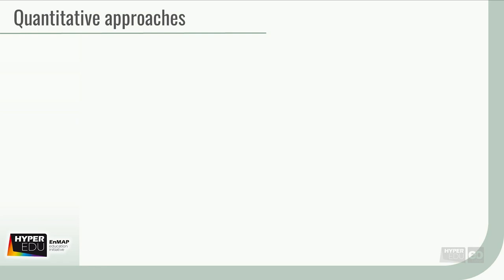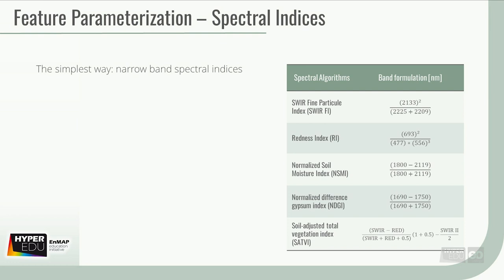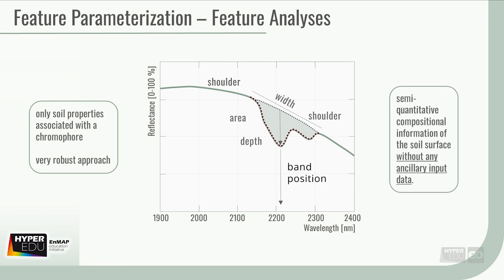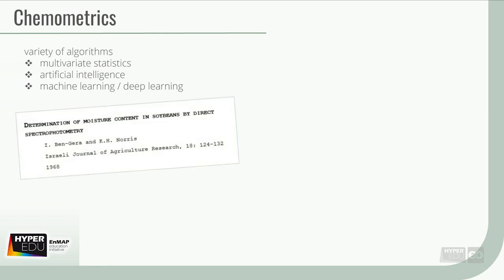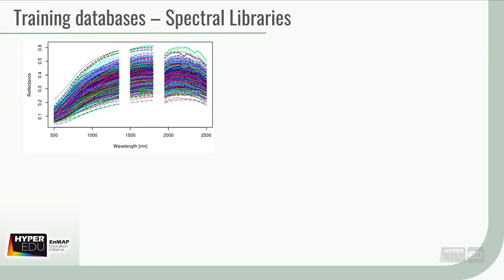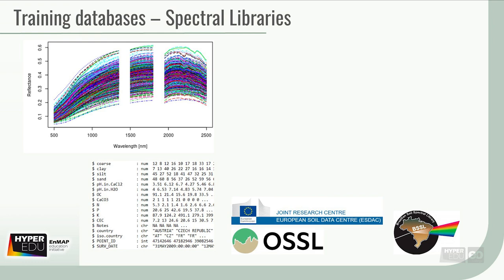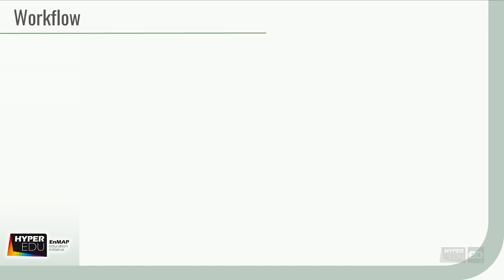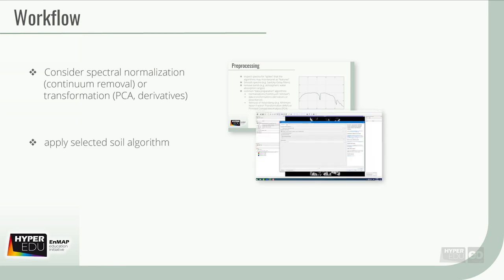Soil-07: Imaging Spectroscopy for Soil Applications - Quantitative Methods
In this video, we will focus on quantitative approaches in the soil context and take a closer look at how the algorithms work. We will have a look at the two methodological categories spectral feature analysis and chemometrics, which include algorithms such as multivariate statistics, artificial intelligence, machine learning, and most recently deep learning. In the end, we will present an overall workflow for the retrieval of soil properties using imaging spectroscopy data.

This MOOC  ‘Beyond the Visible – Imaging Spectroscopy for Soil Applications’ is an advanced short course on the application of hyperspectral imaging spectroscopy for soil applications. The course is designed for advanced users and is offered by HYPERedu and EO-College.

OPEN FROM 12th June 2024, 12:00 GMT

This course teaches the principles of imaging spectroscopy for soil applications and techniques for the hyperspectral retrieval of soil properties.
This course was created by the GFZ Potsdam as part of the HYPERedu initiative with support from experts at various partner institutions. The development was funded within the EnMAP science program under the German Space Agency at DLR with resources from the German Federal Ministry of Economic Affairs and Climate Action.

Chabrillat, S., Eisele, A., Guillaso, S., Rogaß, C., Ben-Dor, E. and Kaufmann, H. (2011), HYSOMA: An easy-to-use software interface for soil mapping applications of hyperspectral imagery, Proceedings of the 7th EARSeL SIG Imaging Spectroscopy Workshop, Edinburgh, Scotland, UK, 11-13 April 2011, On CD-Rom, 7pp.